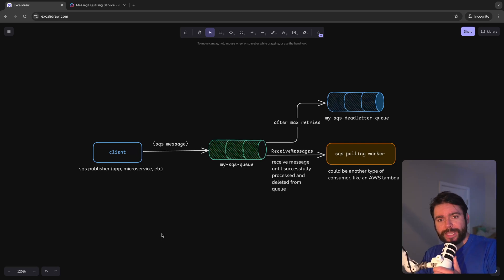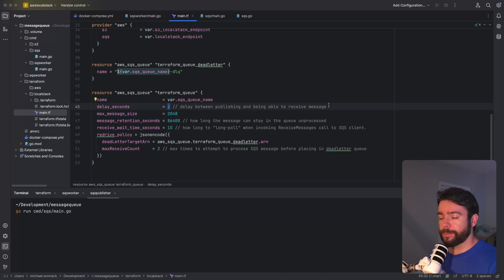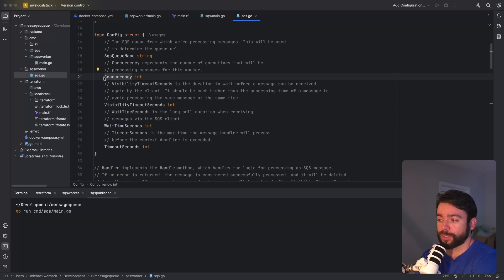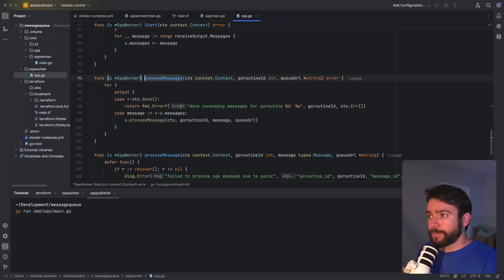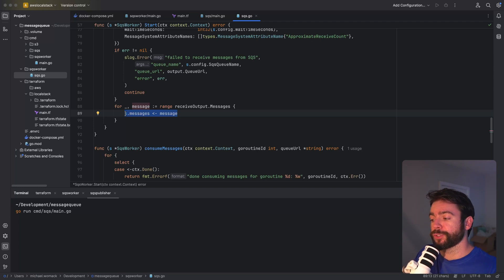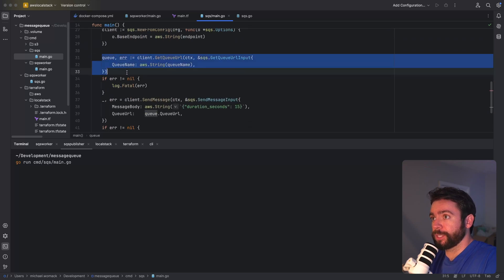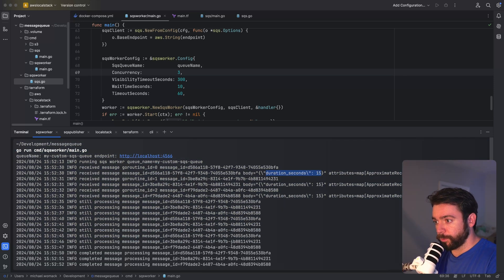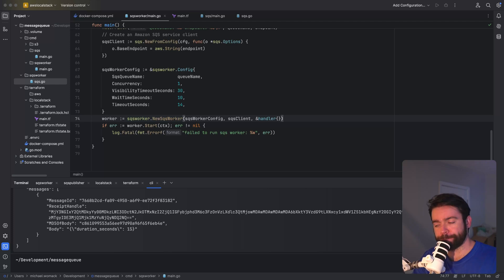How to Use Message Queues in Golang (SQS, Docker, Terraform)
In this video, we'll dive into the benefits of messaging queues and implement a SQS polling worker in Go. We'll also use tools such as Docker, Localstack, and Terraform in this video.

If you're not familiar with Localstack, be sure to check out my video on it